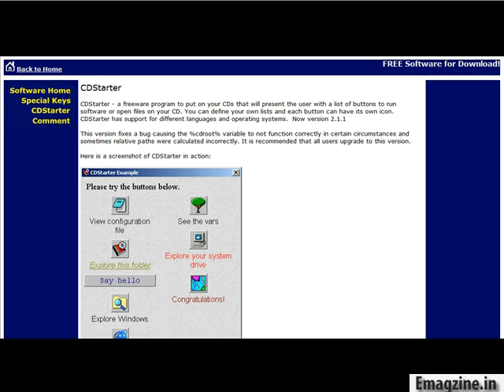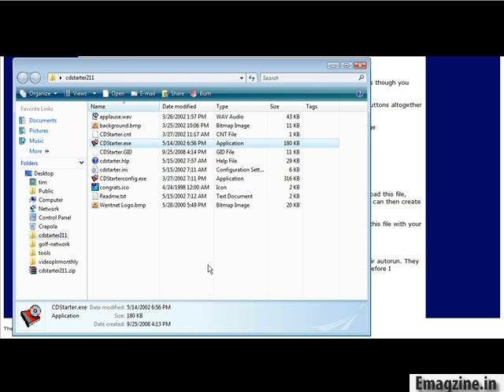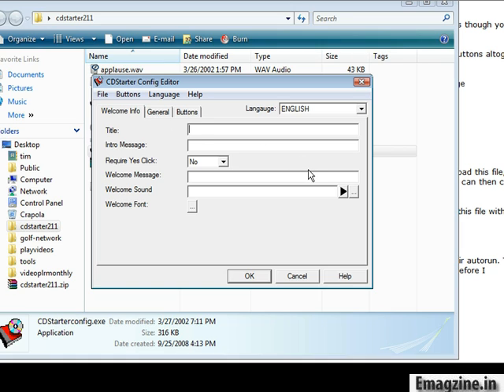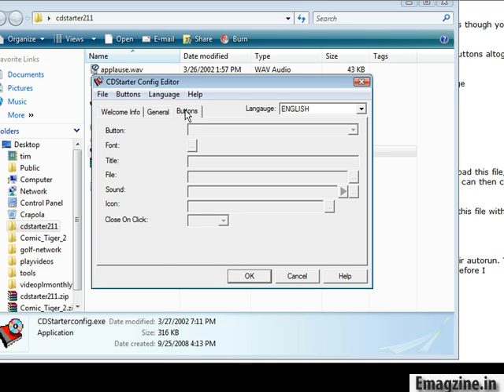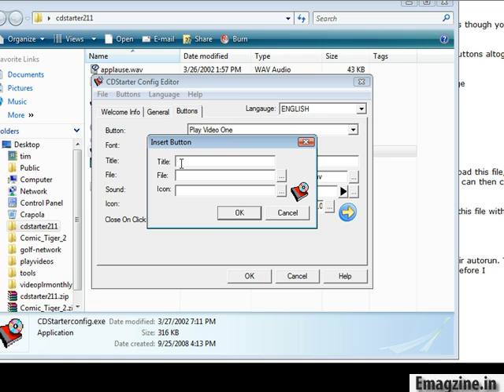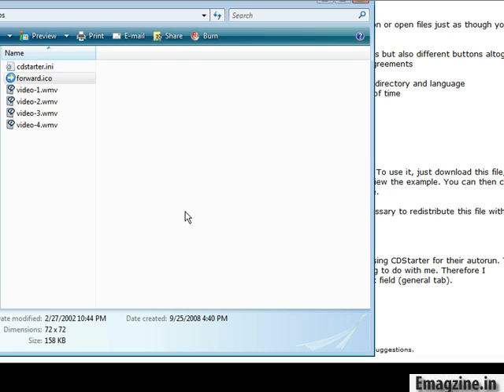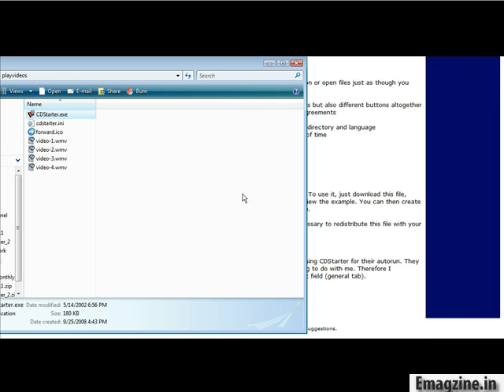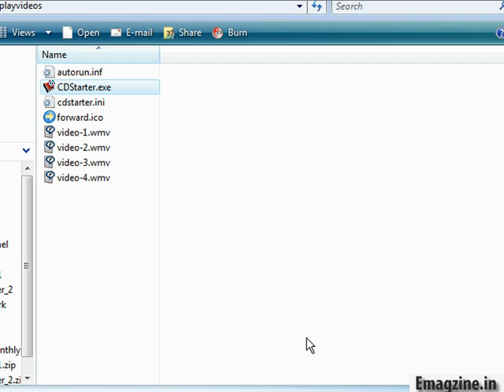How to make a CD an auto run and play your menu!